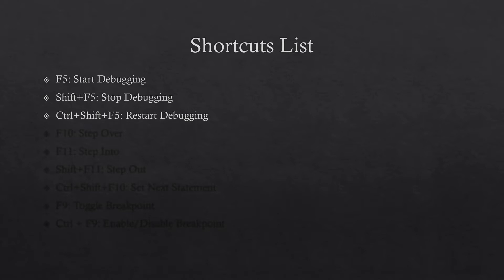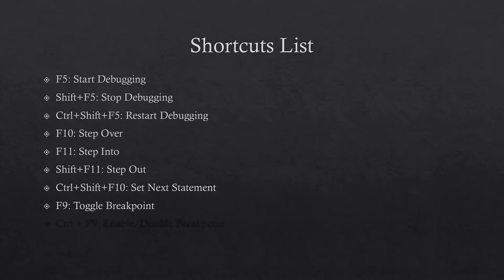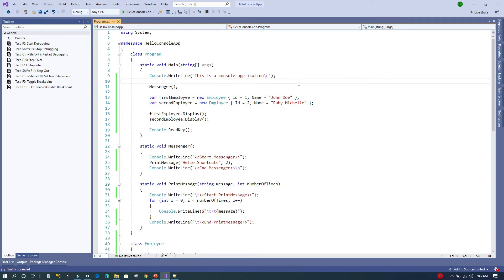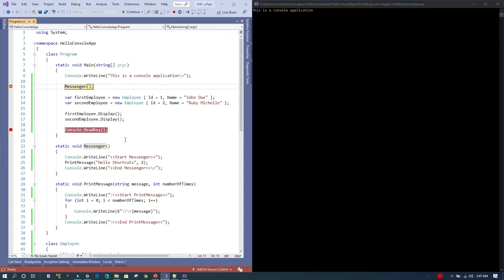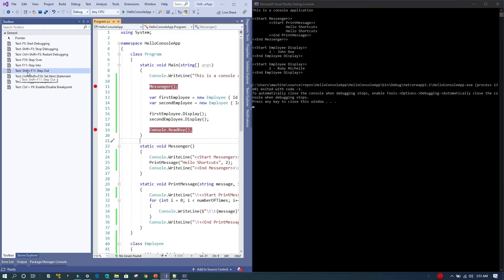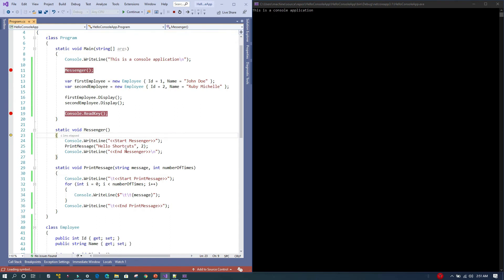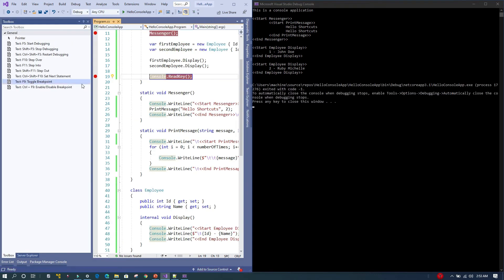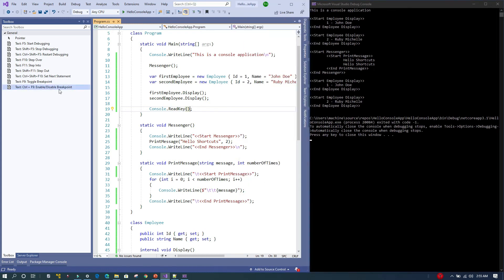Must Know Debugging Shortcuts in Visual Studio 2019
The video discusses the important debugging shortcuts of Visual Studio 2019 which comes really handy while debugging an application and also helps to increase productivity.

The following shortcuts are discussed and demoed.
1. F5: Start Debugging
2. Shift+F5: Stop Debugging
3. Ctrl+Shift+F5: Restart Debugging
4. F10: Step Over
5. F11: Step Into
6. Shift+F11: Step Out
7. Ctrl+Shift+F10: Set Next Statement
8. F9: Toggle Breakpoint
9. Ctrl + F9: Enable/Disable Breakpoint